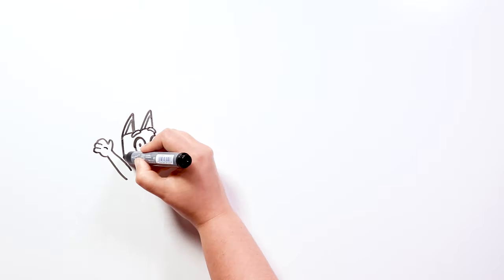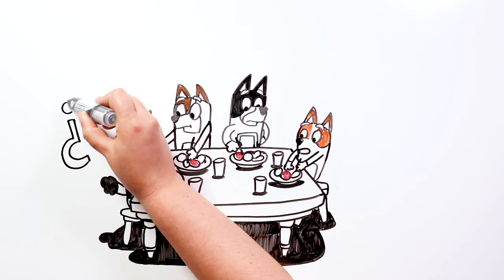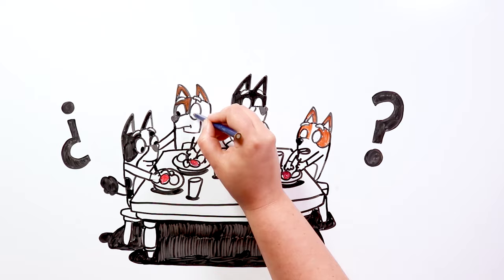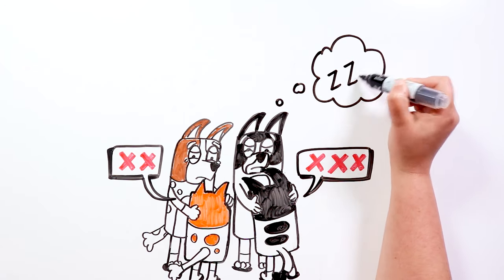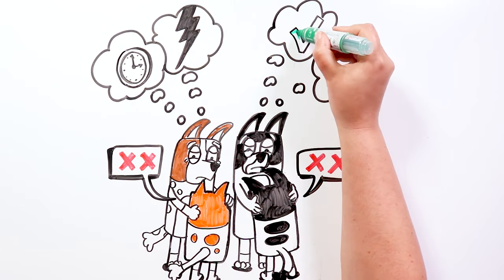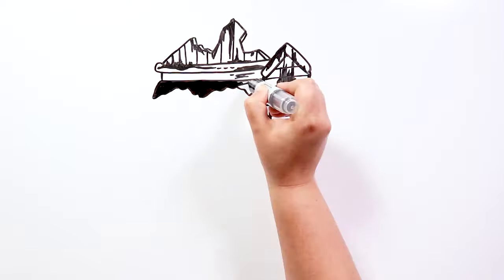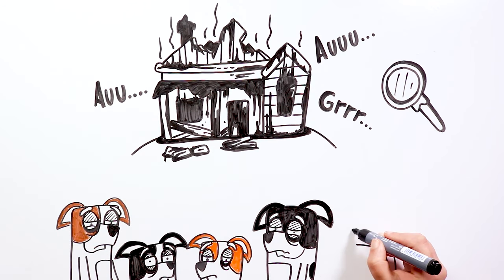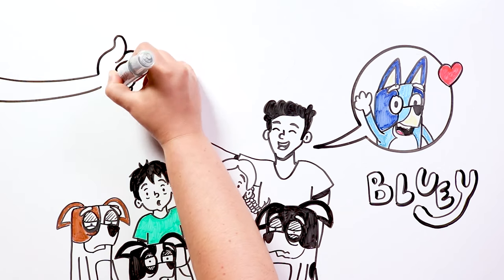BLUEY CREEPY | Draw My Life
Many years ago, in a small town surrounded by thick forests, lived four dogs: Bluey, her younger sister Bingo, her mother Chilli, and her father Bandit.